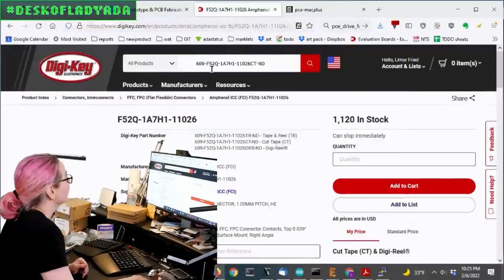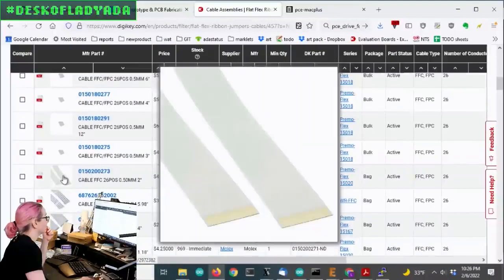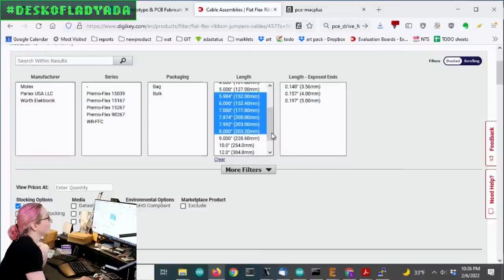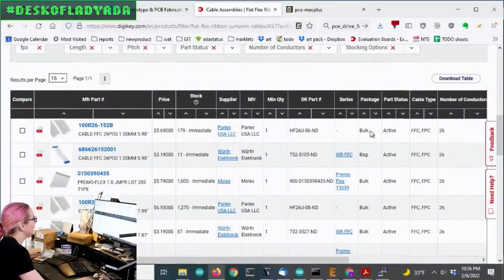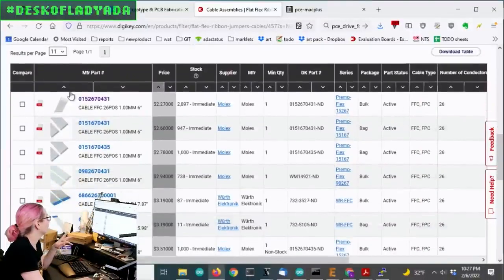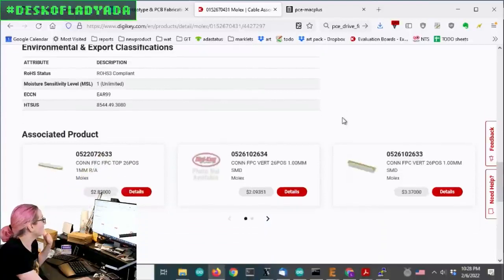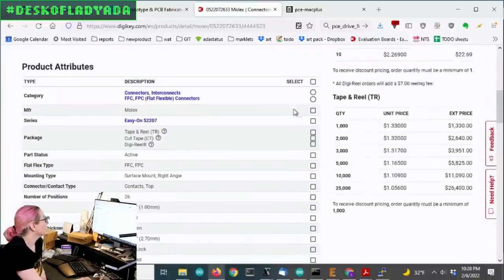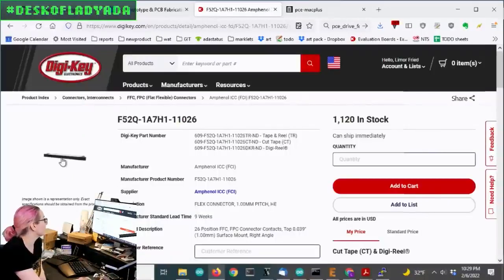The Great Search: 26 pin 1mm FPC cable for laptop floppy drive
In order for our floppy accessing project to connect to laptop-style drives, we will need to source FPC (flex printed circuit board PCB) cables that fit the existing drives and can snake on over to our PCB. Unlike most display FPC's, these need to be 1mm pitch, and we need to watch out for whether they are A-A or A-B style. Thankfully Digi-Key stocks every length, style and pitch of FPCs you could possibly want. So let's find it and we'll order it for our prototype testing this week!